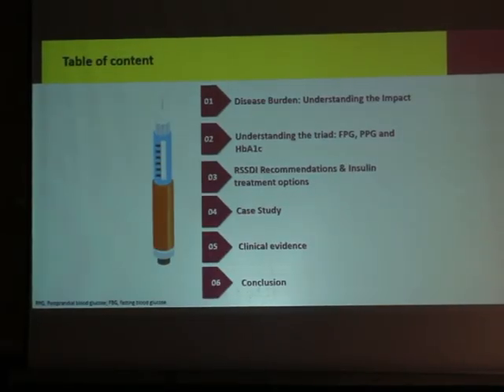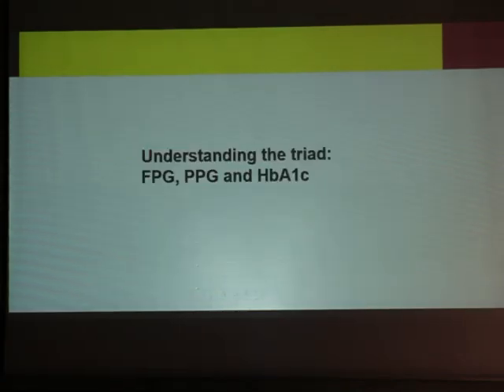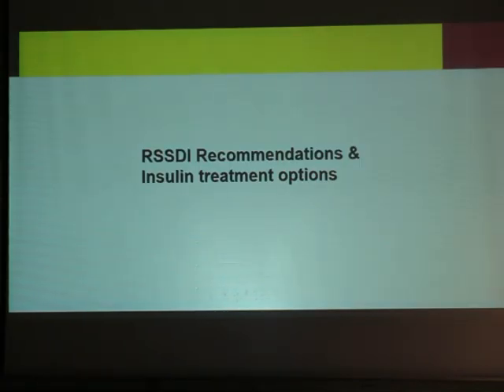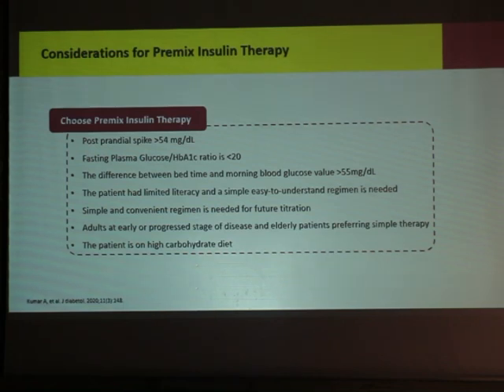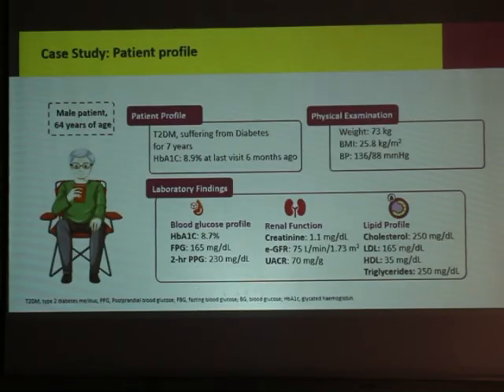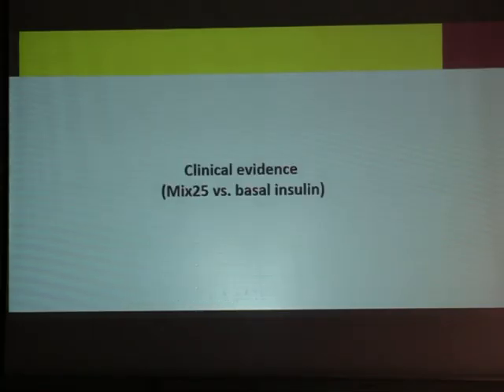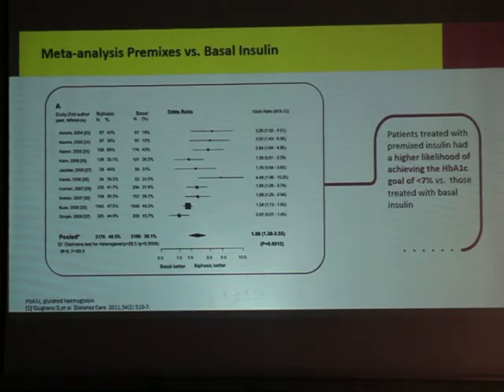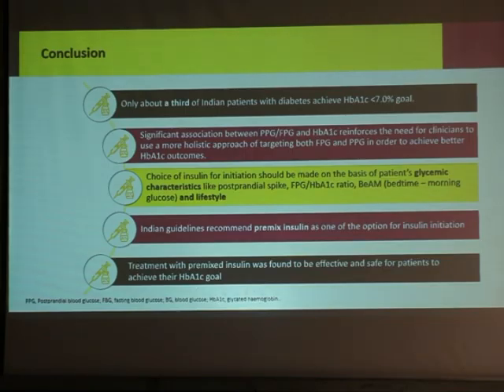#321 : Utilizing the Premix Insulins to Match T2DM Patient’s Needs : Dr Arun Kumar C Singh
A PhysiciansForumOfIndia Initiative
( To watch all videos published on YouTube please type @physiciansforumofindia7578 in search option )
Topic 1:
“ Utilizing the Premix Insulins to Match T2DM Patient’s Needs “:
Speaker: Dr Arun Kumar C Singh
Chairperson: Dr Abhay Ahluwalia